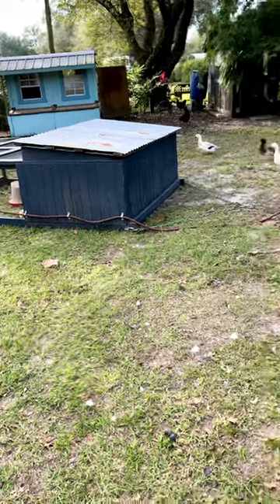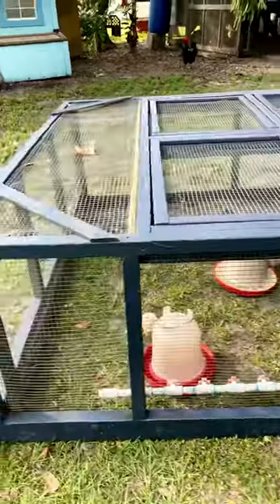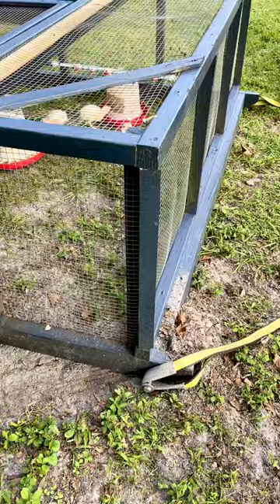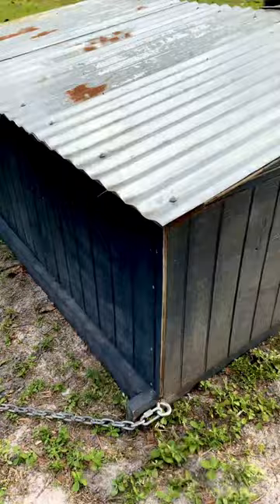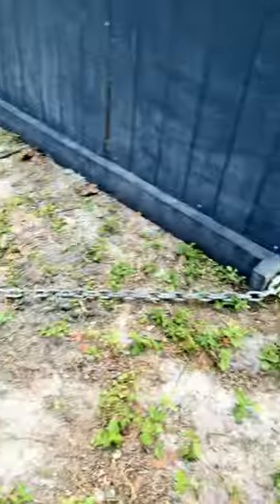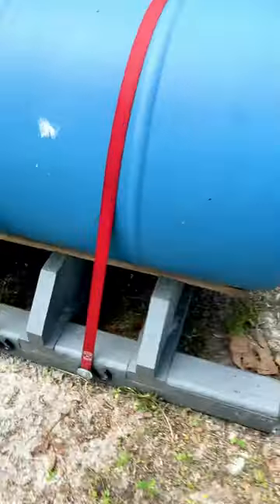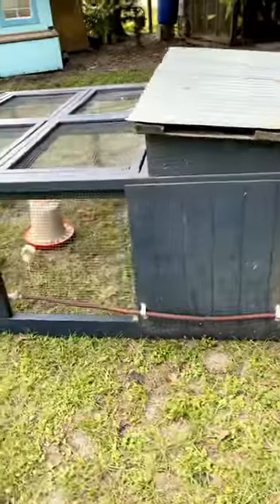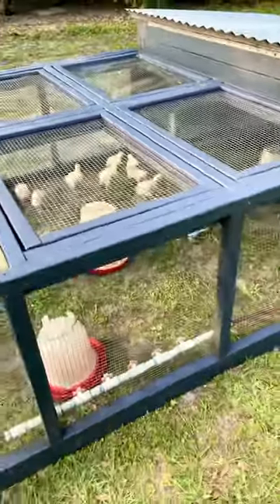Raising Chickens for Meat Part 2 Chicken Tractor Tour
This is Part 2 of raising Cornish Cross chickens for meat production. Chickens tractors are a great way to allow your chickens access to fresh grass and bugs while still keeping them contained and safe from predators.
Tractors drastically reduce/virtually eliminate the need for coop cleaning. My birds fertilize my pasture while eating up all the bugs and getting free protein.